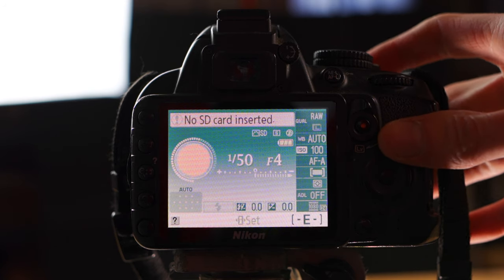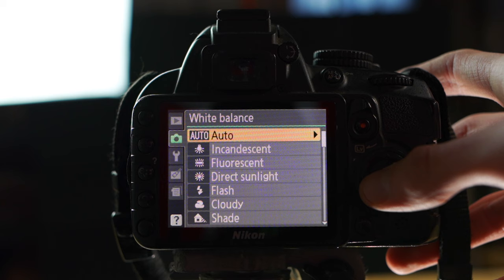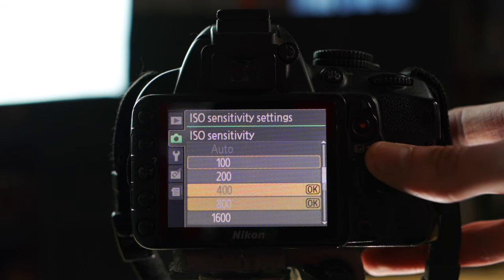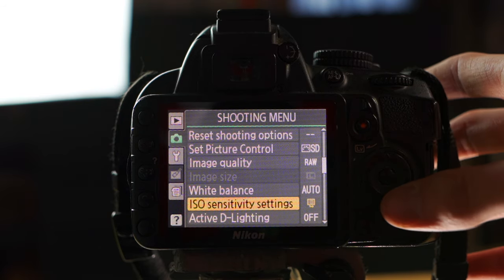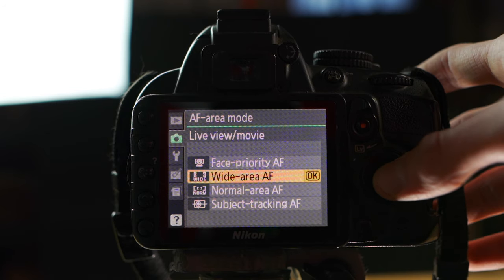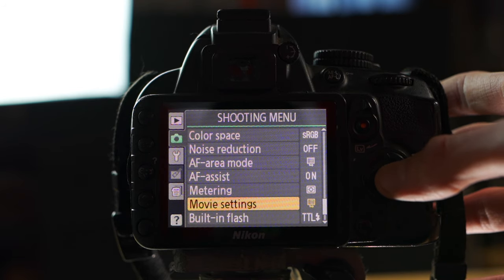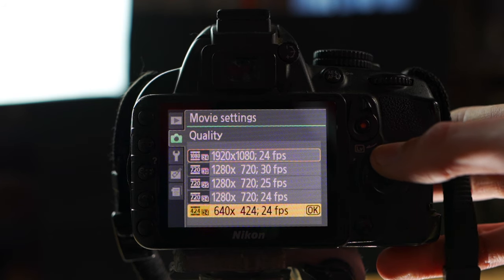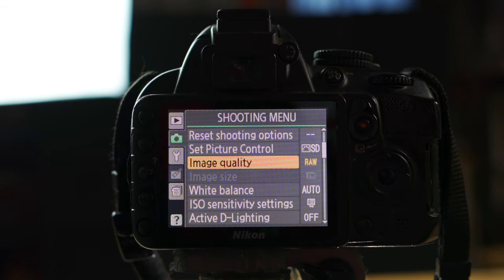Nikon D3100 Best Settings For Video // How To Set Up D3100 For Video (With Test Footage)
The Nikon D3100 has the ability to shoot great 1080p video with the right settings, in this video I review the settings I use to record cinematic video! Watch until the end to see some test footage I filmed with these settings.

Lens I Used

My Gear -
Wide Lens
Editing Laptop
Studio Lights

Nikon D3100 Best Settings For Video - Cinematic Video Settings Tutorial
Nikon D3100 Best Settings For Video // Cinematic Video Settings Tutorial and Video Test

TAGS (Ignore)
canon camera
sony camera
nikon d3300
nikon camera
mirrorless camera
best camera
sony mirrorless camera
4k camera
best compact camera
professional camera
sony mirrorless
best canon camera
vintage camera
d3100
canon refurbished
moment wide lens
t3i
camera price
dslr photography
nikkor
lens mount
canon refurbished lens
pocket camera
iphone camera
educational technology
best fuji lens for video
educational technology
lens review
cheap camera
technology